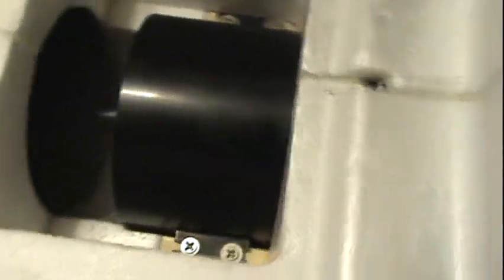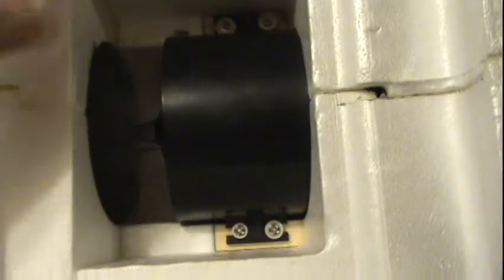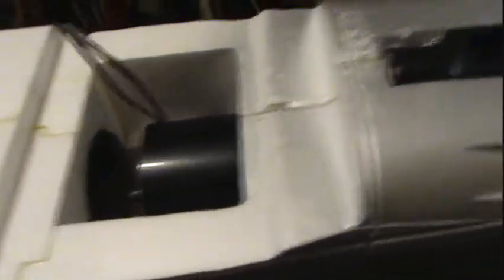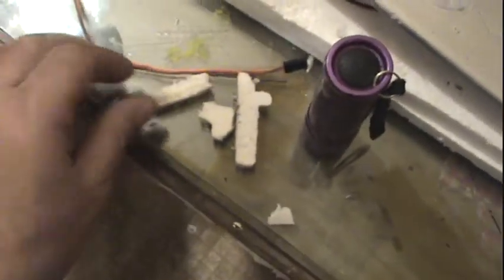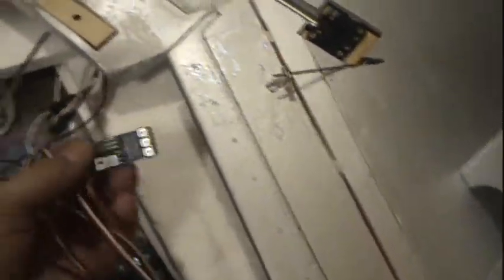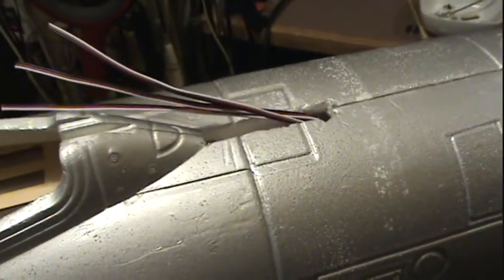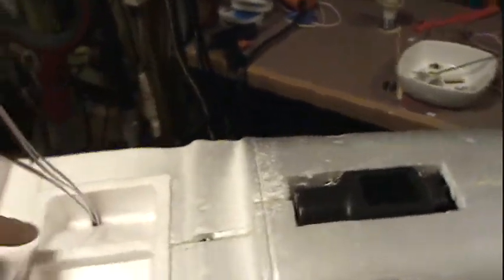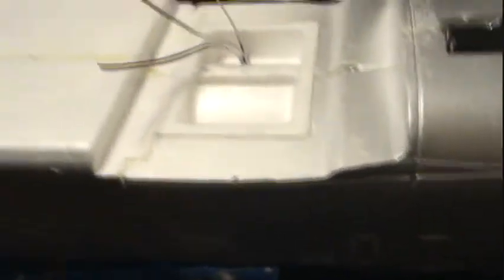f 86 rc airplane build video 46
i made a mistake .. i forgot to run wires for the wing in the tail way back before i installed the edf unit